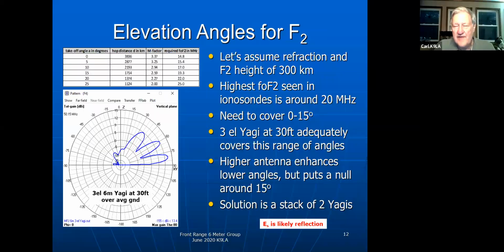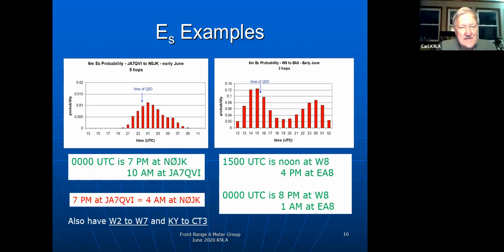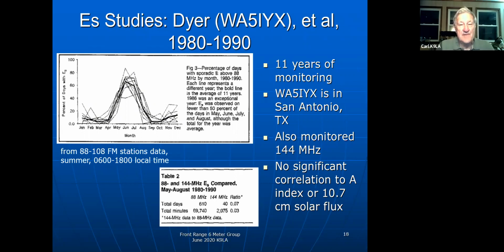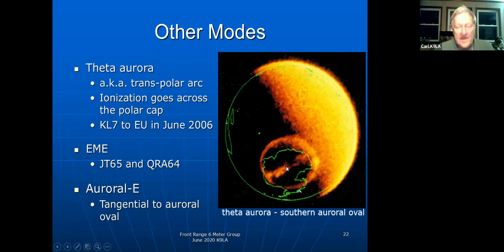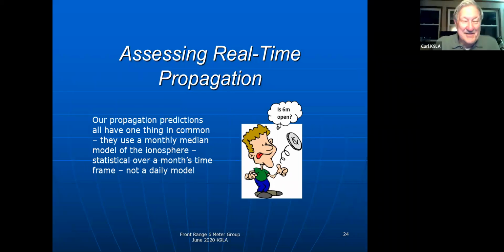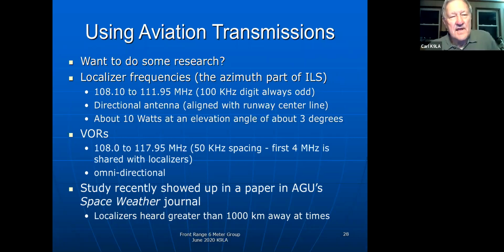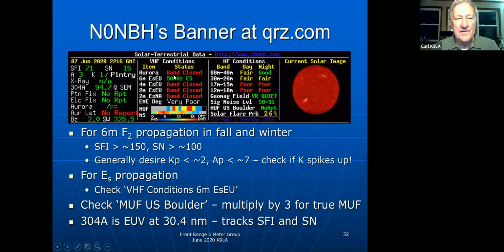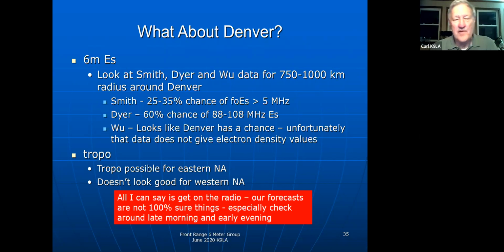VHF Propagation by Carl K9LA June 2020 - Front Range 6 Meter Group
Carl K9LA is a master of propagation in many hams minds.  Carl provides us with a primer on VHF Propagation Forecasting and helps us understand the many ways that things like your location, the month, the solar cycle, scatter, Aurora Borealis, Es, F2, ducting etc. can help our signal propagate to the DX VHF stations.  This is a great tool for those new to the "World Above 50 MHz".